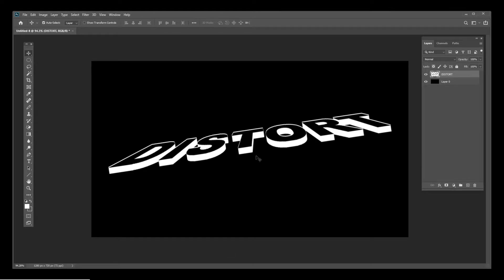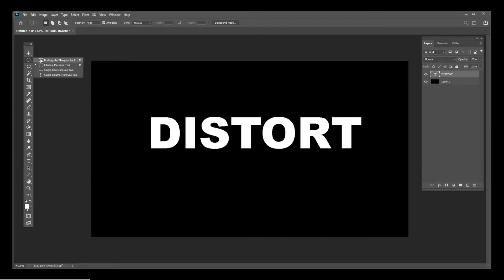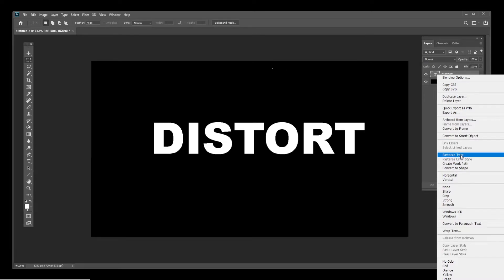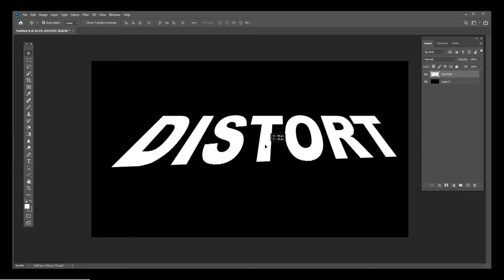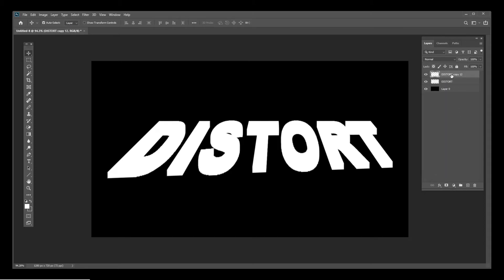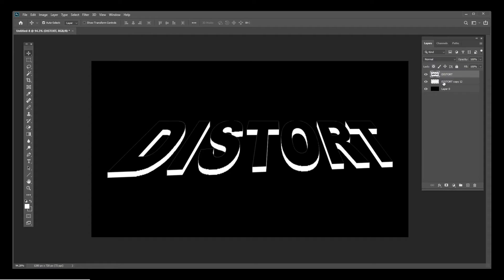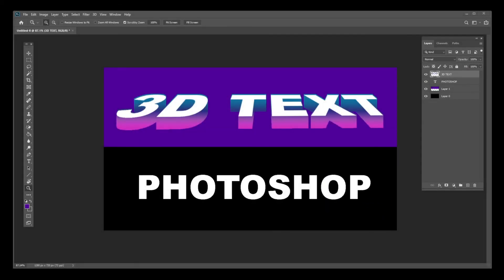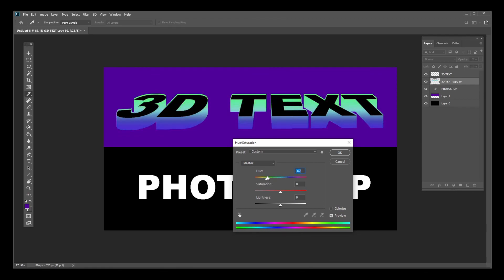How To Make 3D Text In Photoshop Tutorial 2021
I needed to make 3D text in photoshop for one of my projects. I usually don't do photoshop tutorials but here's one anyway. How to create 3D text in Photoshop. I outline the basic process you can improvise on it with other tools.